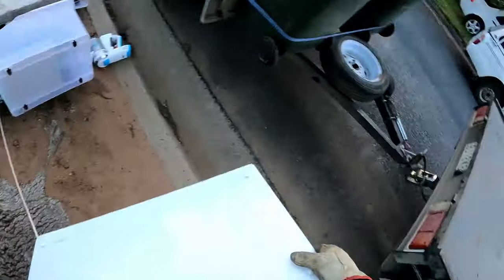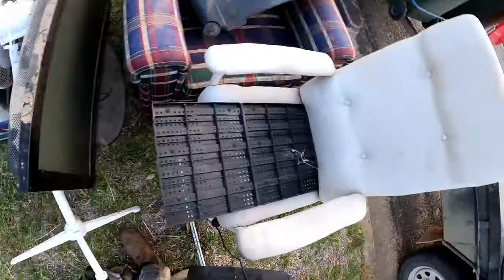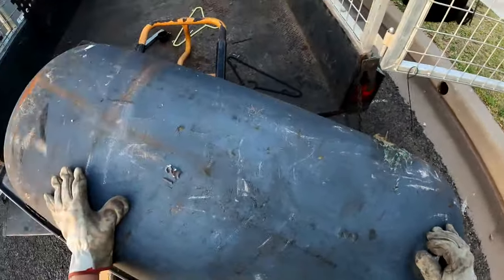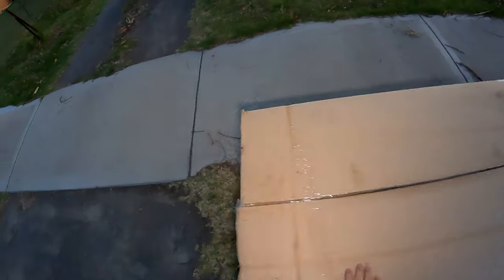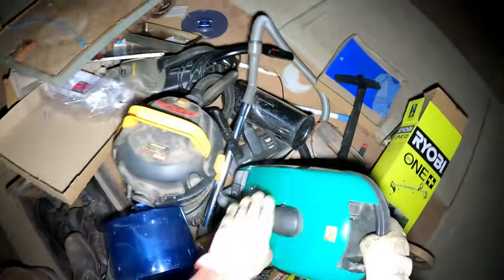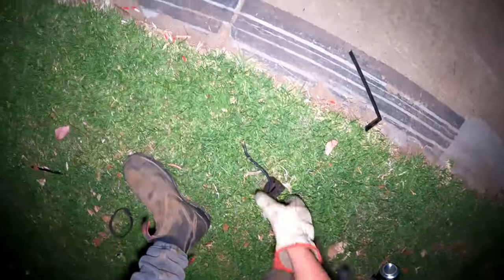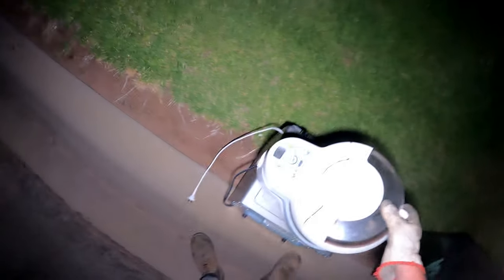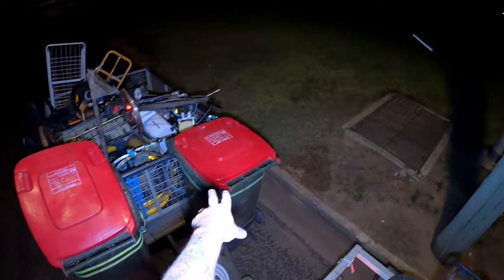Curbside Scavenging Scrap Metal Part 2 Field Dressing A Fridge